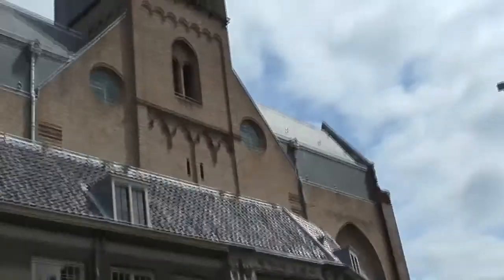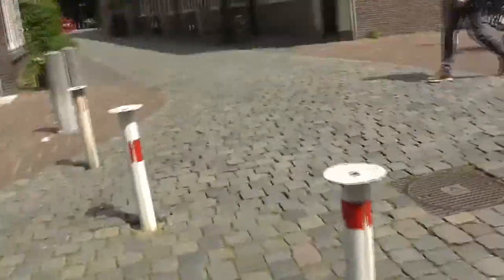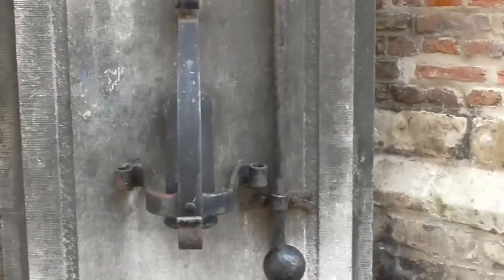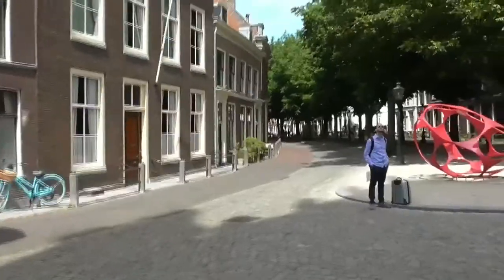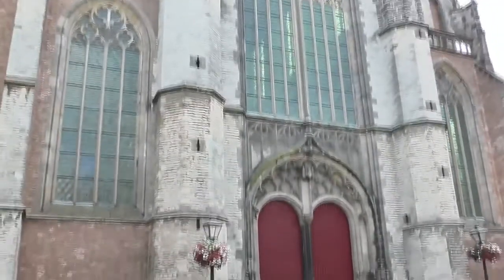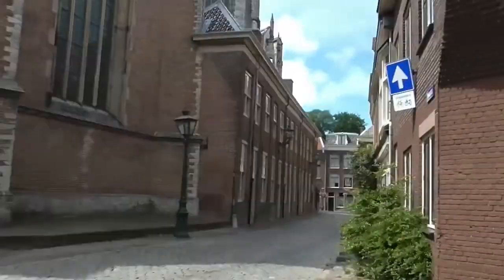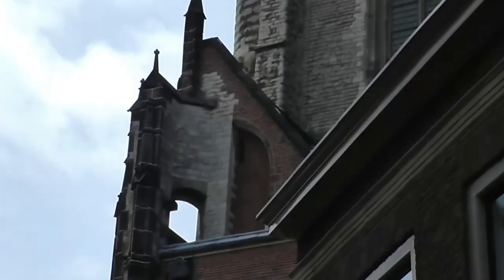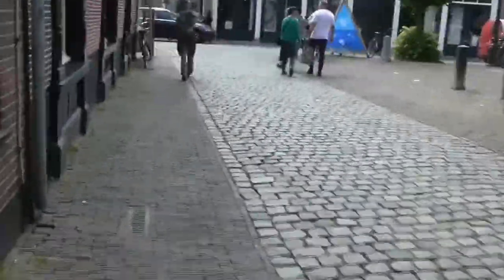Hooglandse Kerk, Leiden,. Hi-Tech with buried levels.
As i have found with other star fort city's i have visited most have a huge church type building at the centre and Leiden is no different,  this church has been through so many building phases it is hard to work out what was built when..a very interesting building